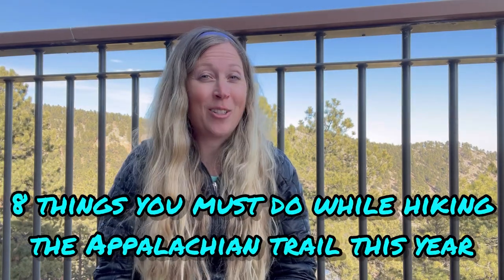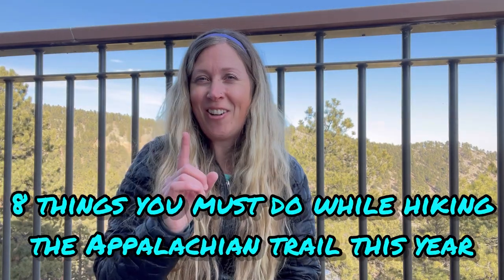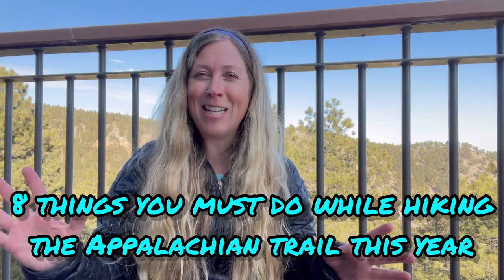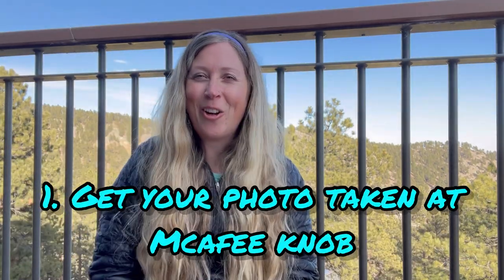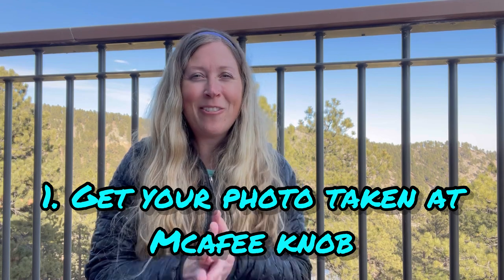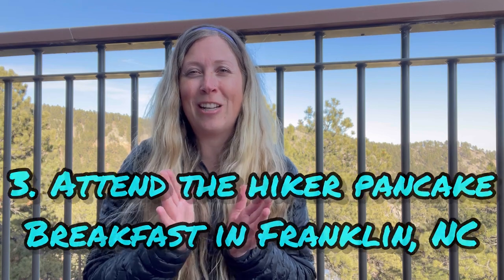8 things you MUST do while thru-hiking the Appalachian Trail in 2023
Thru-hiking the Appalachian Trail in 2023? Don't miss out on these eight must-do activities while you're out there!

Buy my Appalachian Trail memoir, "Where the Rhododendrons Bloom," on Amazon and Kindle

-How to plan a thru-hike of the Appalachian Trail (Getting to/from the trail, resupplying, costs etc)

My backpacking gear list:

Sleeping bag liner: Sea to Summit sleeping bag liner
Stove: MSR Pocket Rocket
Cookware. Titanium pot cup and long-handled spork
Water filter: Sawyer Squeeze and Evernew water carry system
Dry bags: Sea to Summit
Hiking boots: Oboz Sawtooth Lows
Trowel: Tentlab Deuce of Spades
Portable phone battery charger: Anker
Trekking poles: Black Diamonds
Headlamp: Black Diamond Astro
Socks: Darn Toughs
Underwear: Ex Officios
Other: Clothes (quick drying/ layers!), pillow sunglasses, hand sanitizer, bug spray, sun hat, sunscreen, personal hygiene items, small sponge, knife, trail map, gloves, hat, etc.